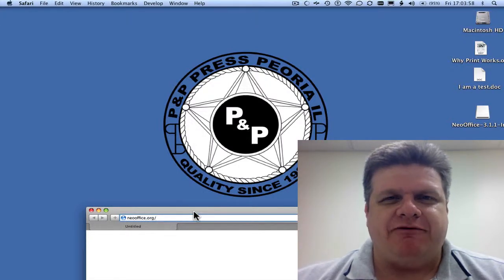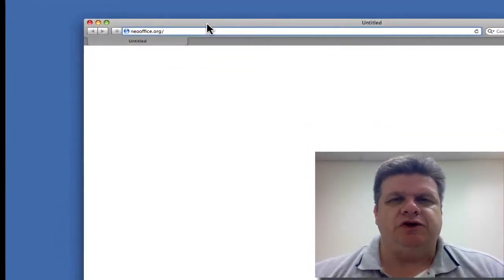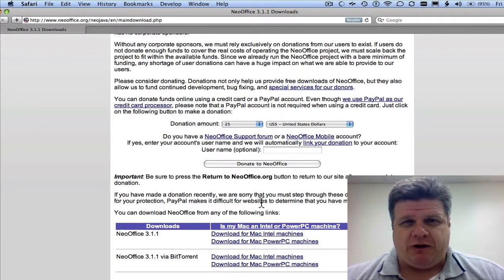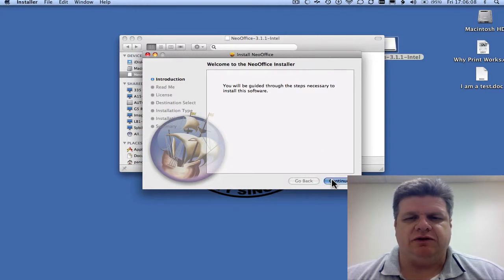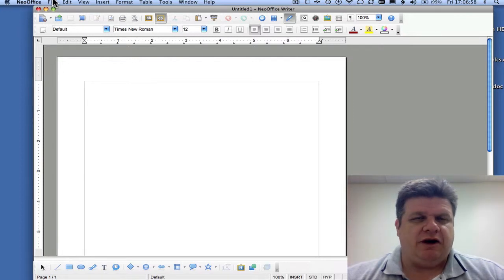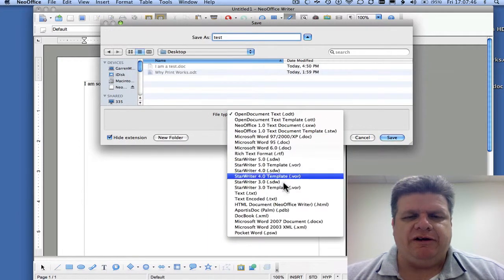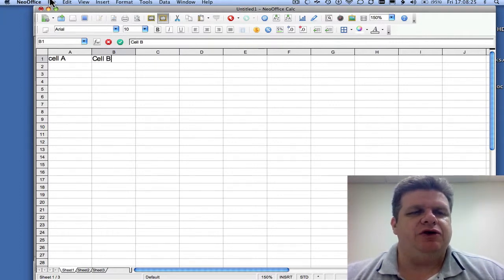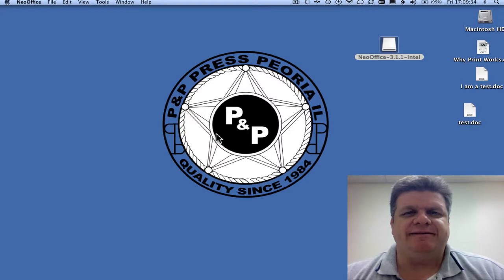NeoOffice Installation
Covers NeoOffice Installation on Macintosh and brief explanation of NeoOffice uses.